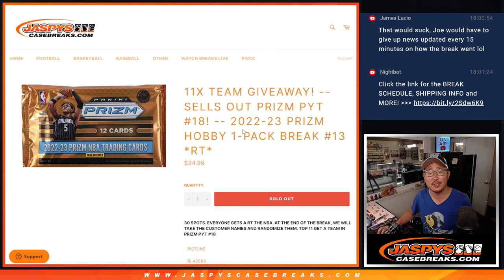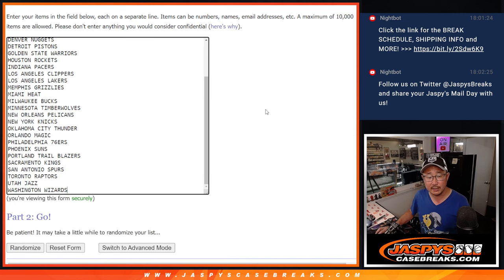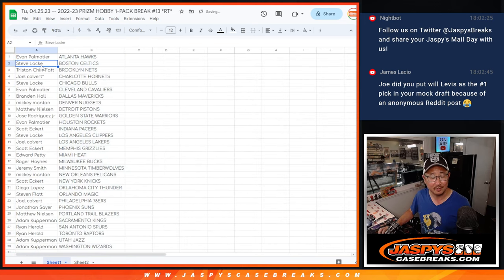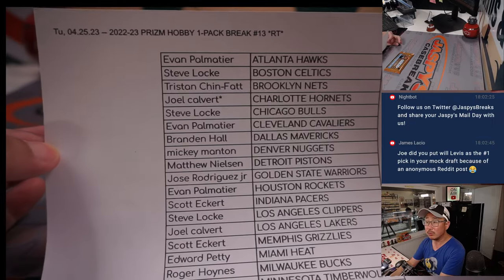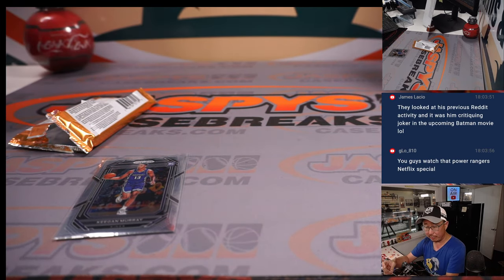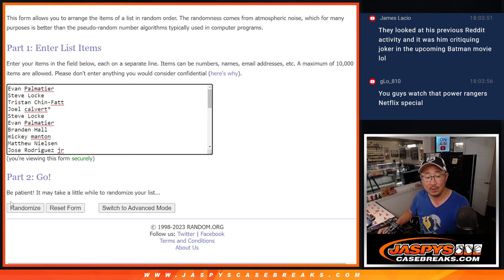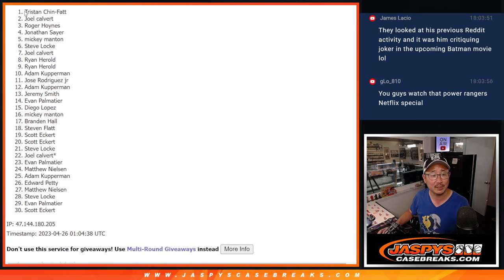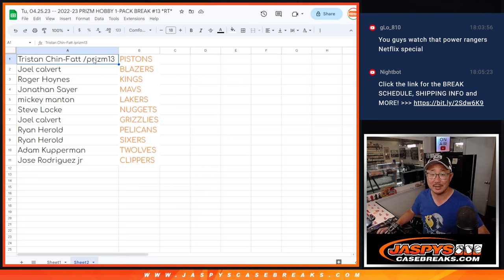Tu, 04.25.23 -- 2022-23 PRIZM HOBBY 1-PACK BREAK #13 *RT*